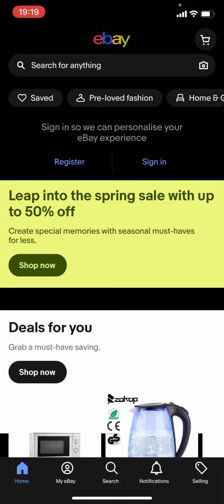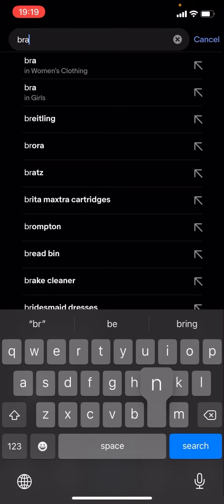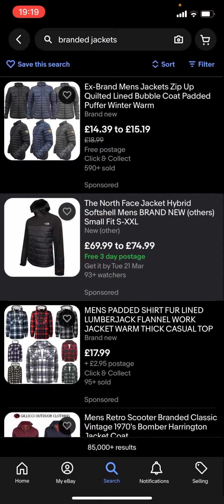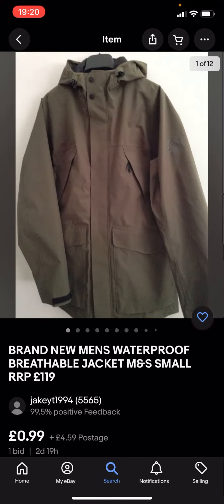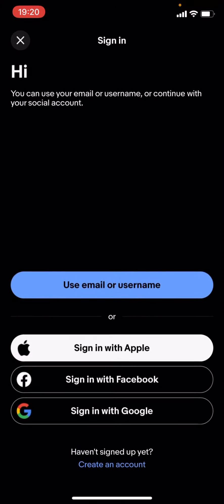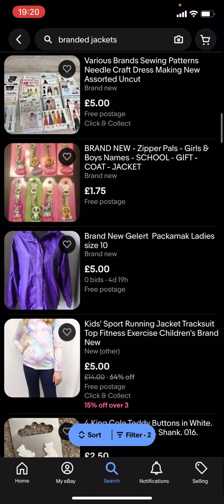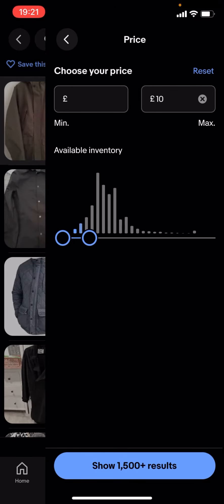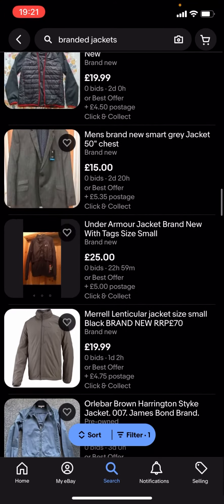How To Get CHEAP Fashion Superstore Jackets On eBay